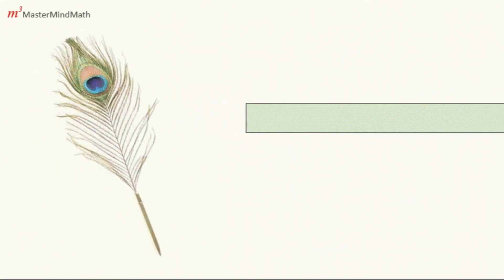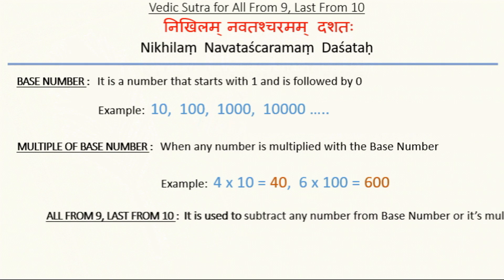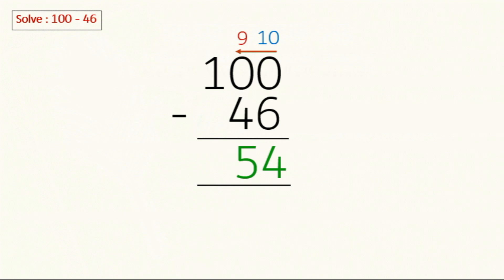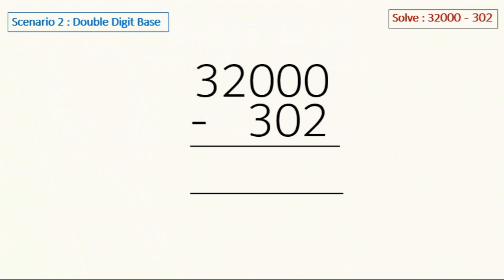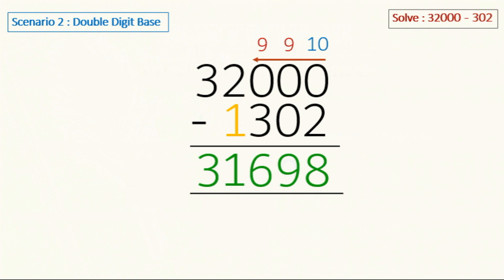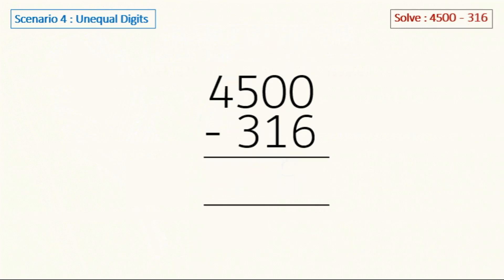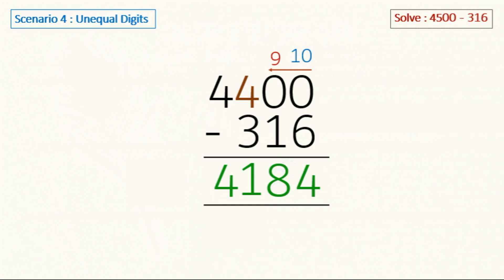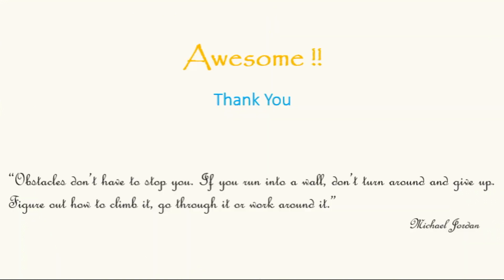Vedic Math Basic Concepts: ALL FROM 9 - LAST FROM 10 | Chapter 1.0 | vedic maths adda247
00:00 Vedic Maths Basic Concepts
00:09 ALL FROM 9 - LAST FROM 10
01:39 multiple of basic number
04:28 Practice Quiz
Chapter 1 - Basic Concepts - All From 9 Last From 10
Chapter 1.0 till 1.7 covers the basic concepts and rules of Vedic Math which will be used in the more advanced problems in the later chapters. It also includes 3 question quiz to help you practice.
ANSWERS:
Practice Quiz 1:  The answer is 33
Practice Quiz 2:  The answer is 1219
Practice Quiz 3:  The answer is 2096